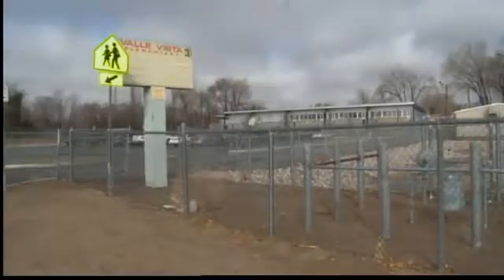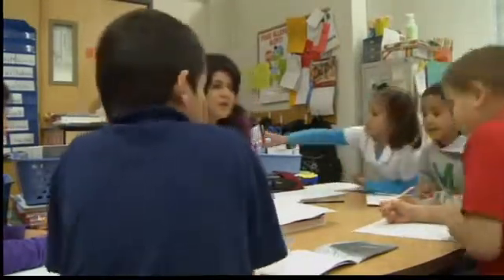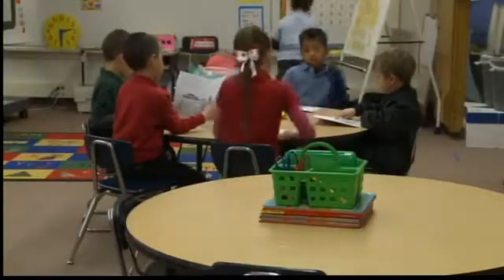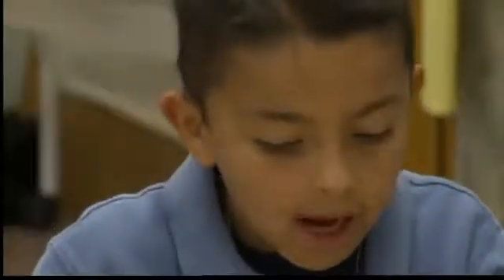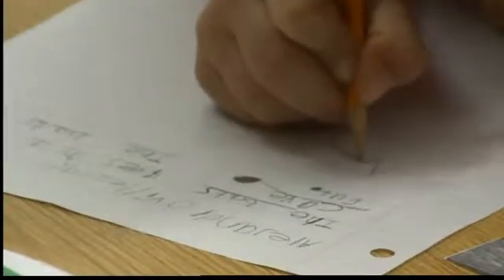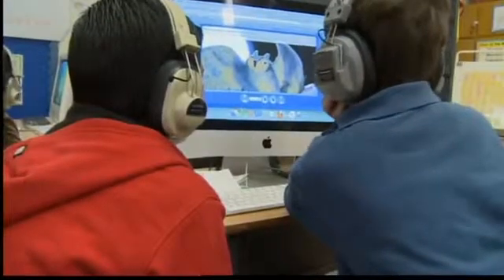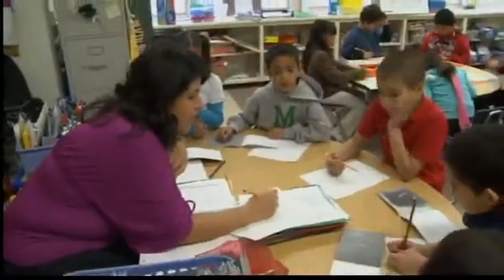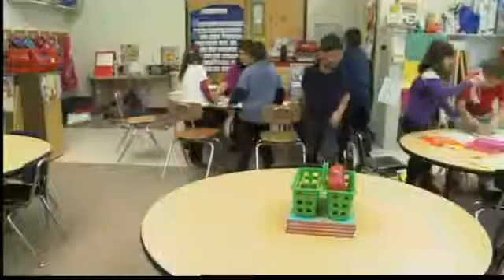Tips to help kids read